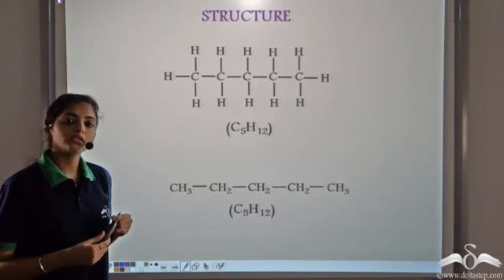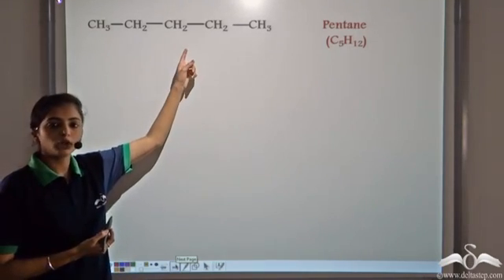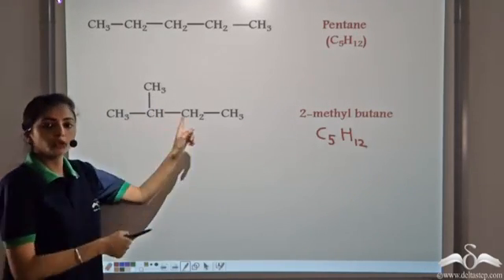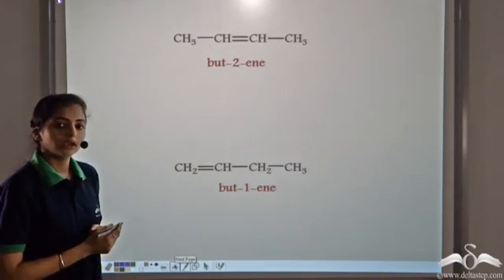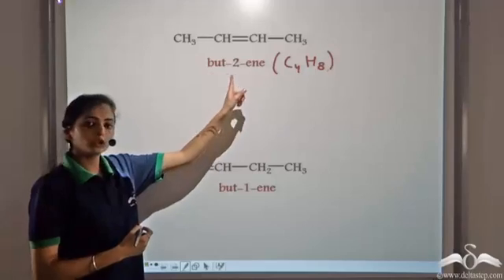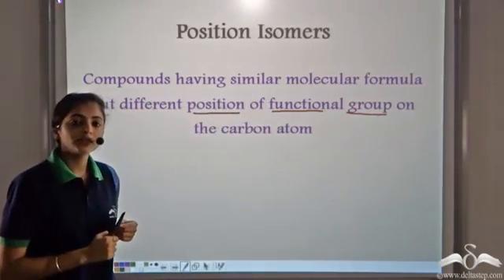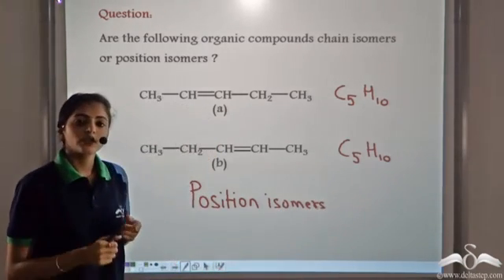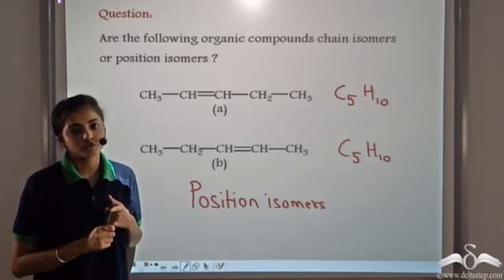Chain and Position Isomers | Organic Chemistry | Class 10 | CBSE | NCERT | ICSE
Learn what are chainisomer and positionisomer in organicchemistry, with various examples.

Salient features of the app:
• 5000 amazing lectures across English, Maths, Science and Social Science.